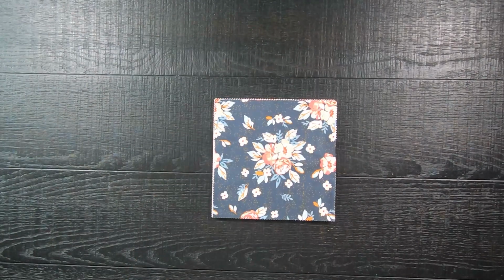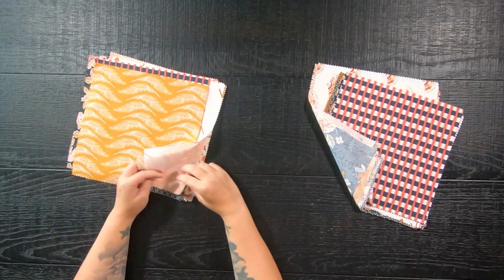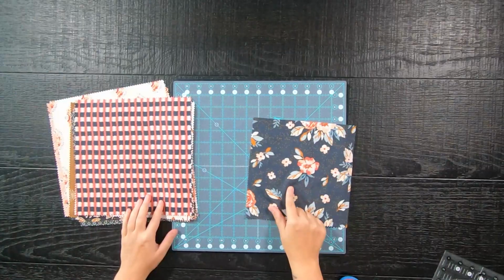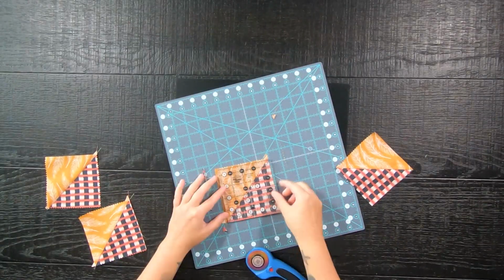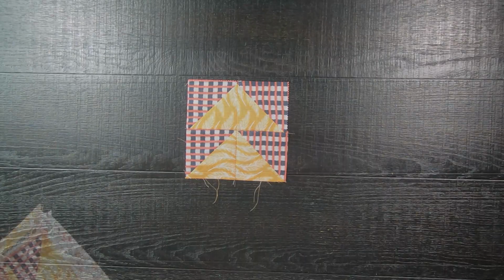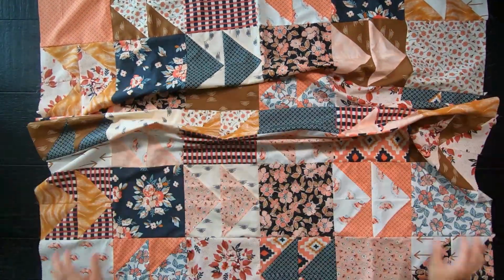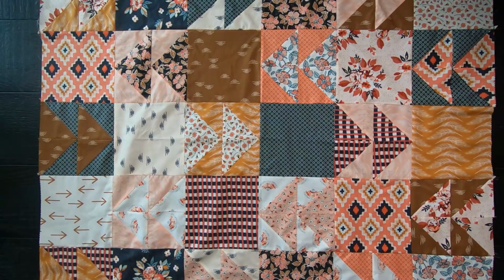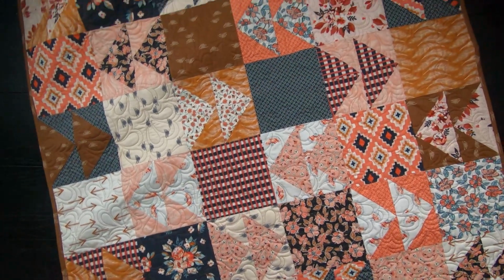This Fletch Fire Quilt Pattern Is Beginner Magic in a Southwestern Dream! 5 Sizes available in a PDF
🔥 Meet the Fletch Fire quilt pattern that’s as sweet as a desert breeze! 🔥

If you’ve ever wanted to sew something stunning without losing your sanity, this is it. The Fletch Fire Quilt is a beginner-friendly flying geese pattern that's a total breeze.

This design captures the wild beauty of the Southwest, all made with 10” square pre-cuts only! No fancy math. No complicated trimming. No stress.

📂 Free PDF Pattern Available in Five Quilt Sizes:
Baby, Throw, Twin, Queen, and King

📚 Quilt Book - Available NOW! 😁

Buy MORE fabric! lol